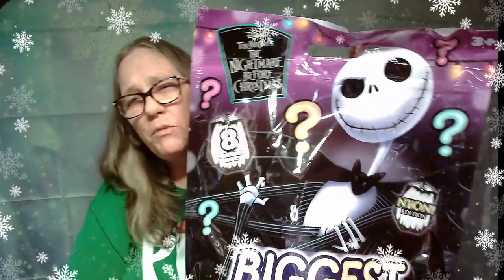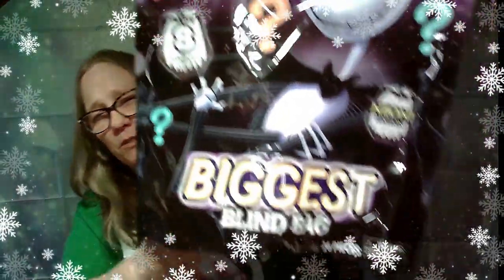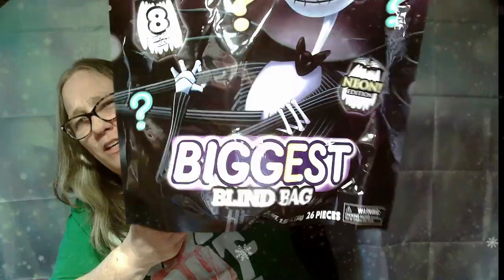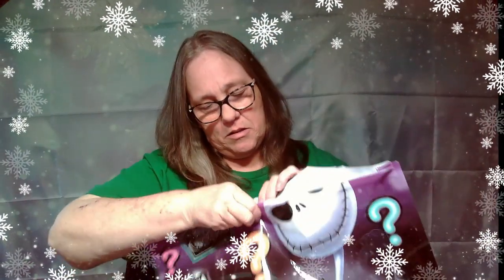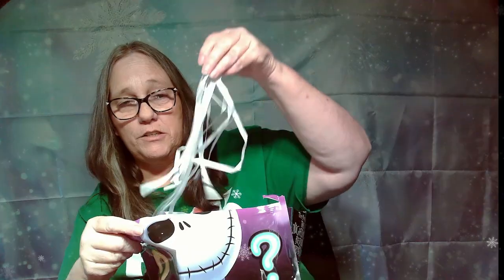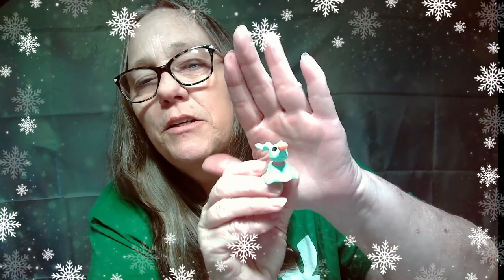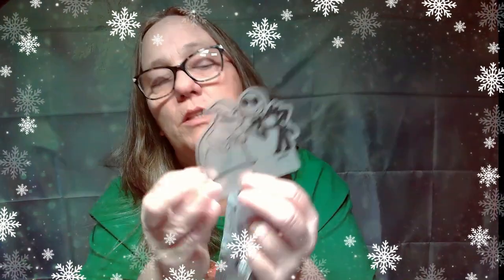Nightmare Before Christmas Biggest Blind Bag Neon Edition .. Available at Walmart for Christmas